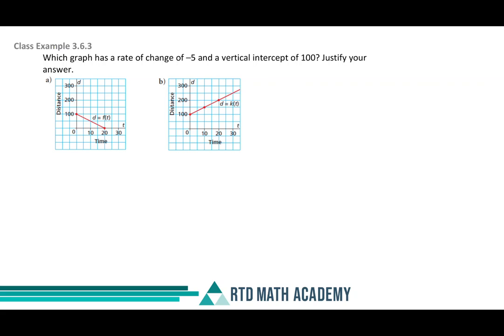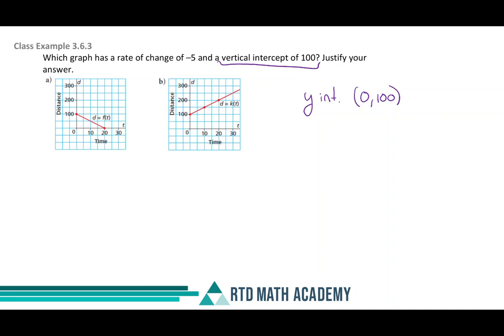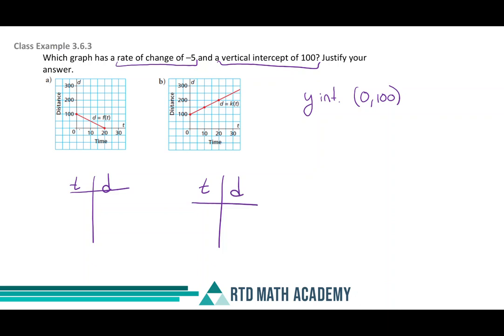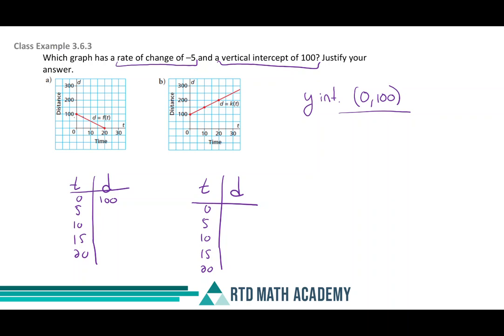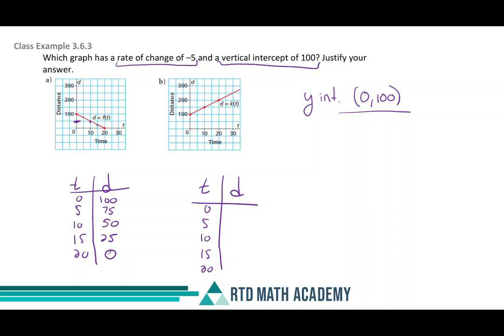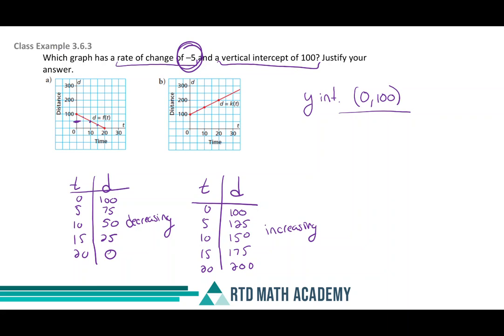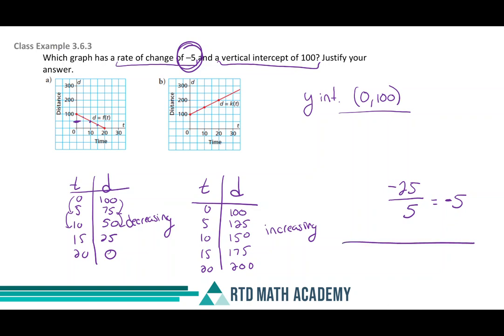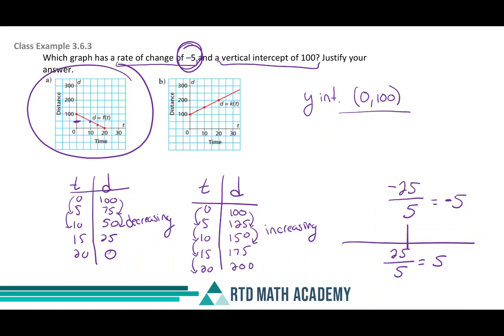Class example 3.6.3